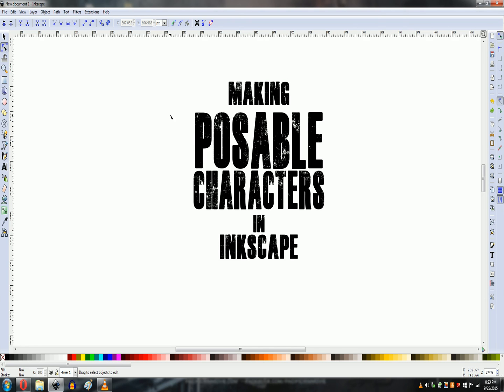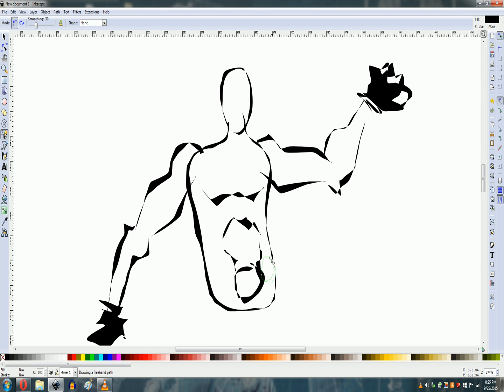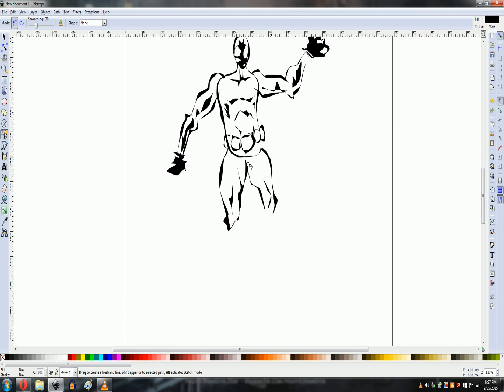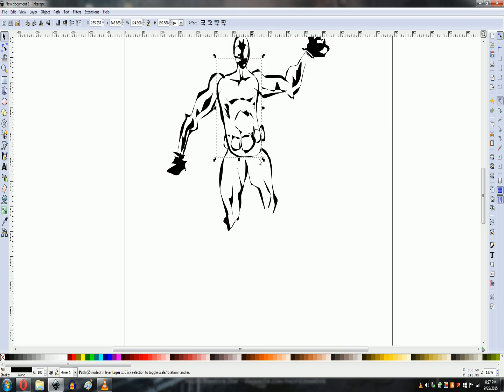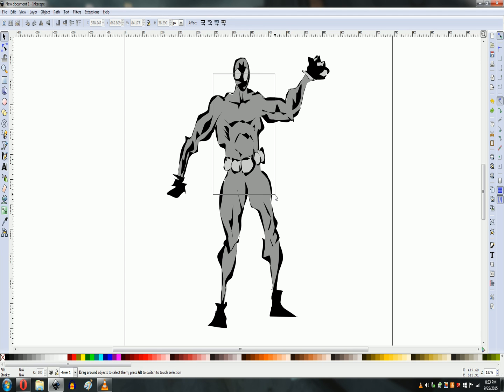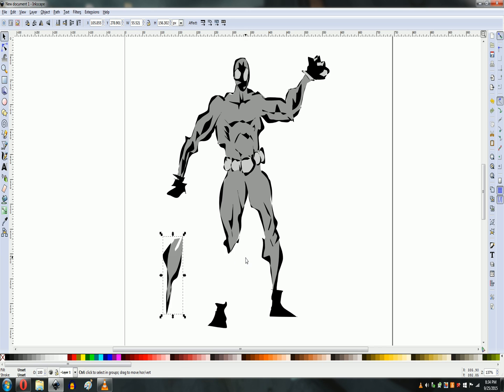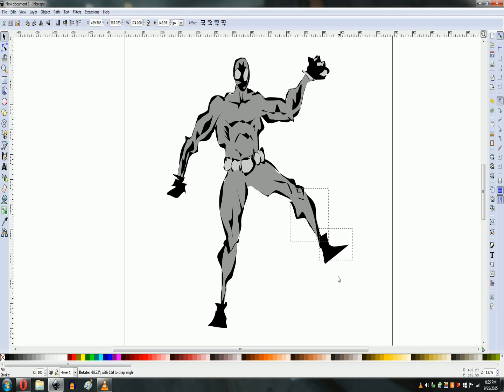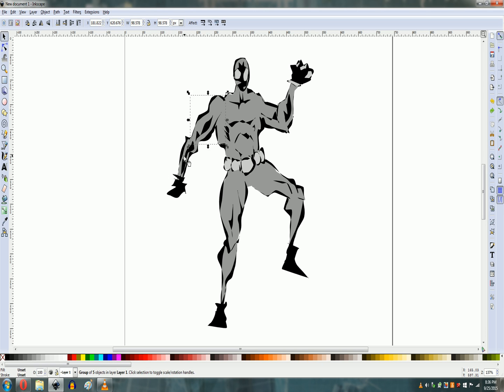Making Posable Characters In Inkscape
The beauty of vector art in Inkscape is that you can use grouping of objects to make your character sheets posable.